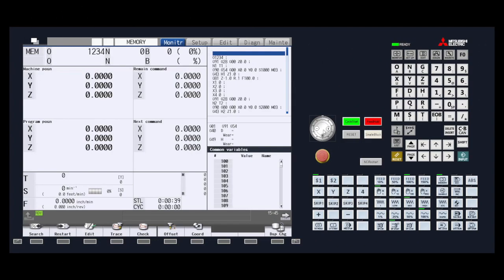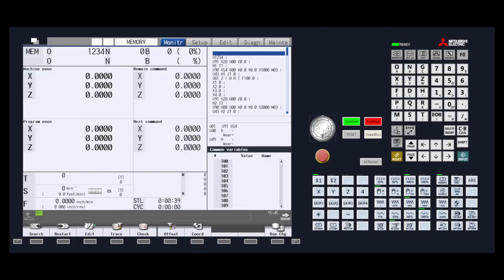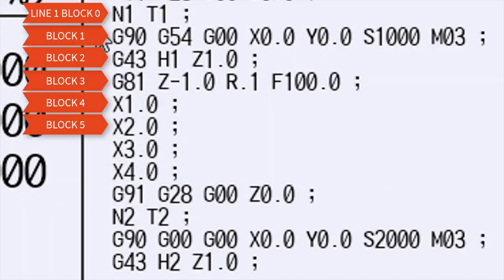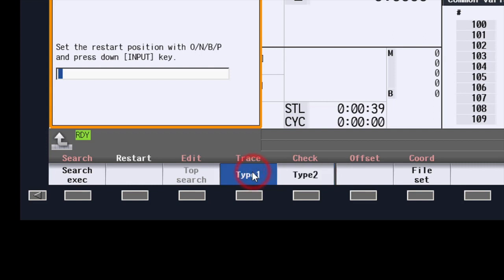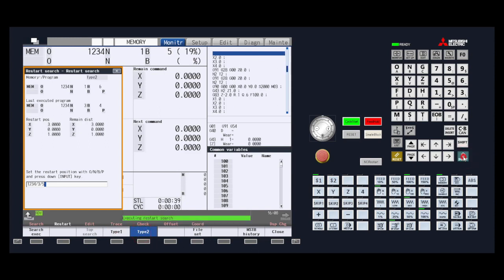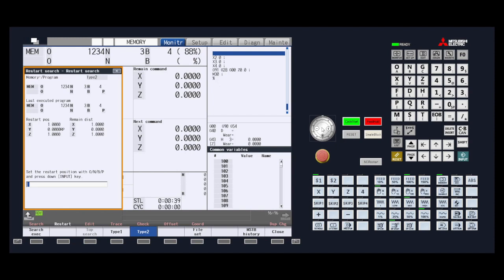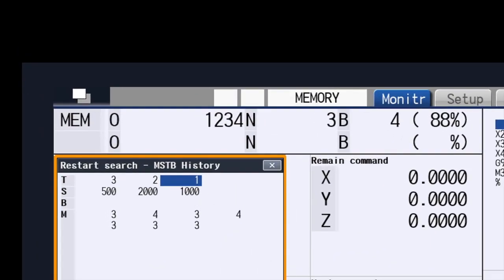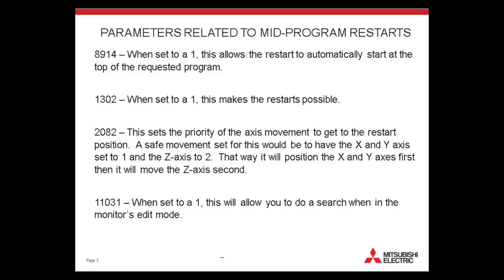Mitsubishi Electric CNC Quick Tips: Modal Program Restarts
Shows the proper procedure for starting a program in the middle of the program where a tool has broken and needs to start beyond the break.